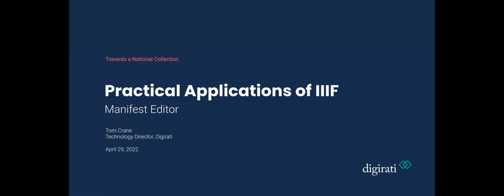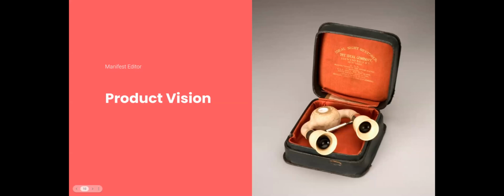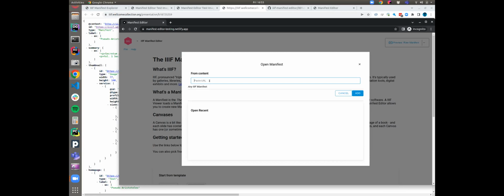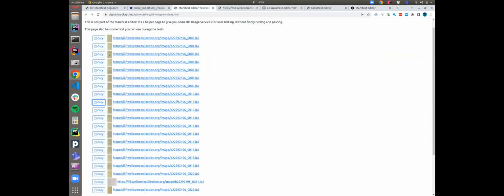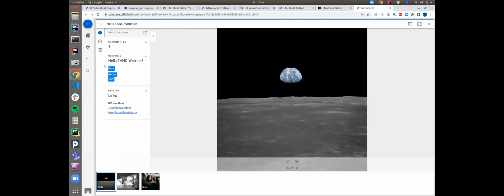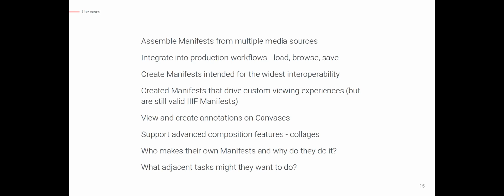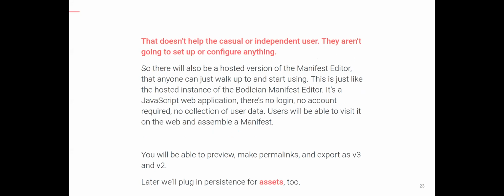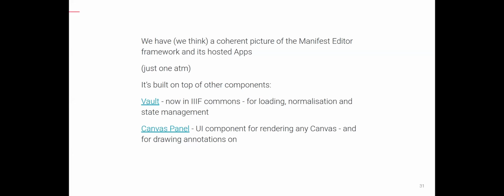S01 05 - IIIF Manifest Editor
Practical Applications of IIIF
Manifest Editor

Tom Crane
Technology Director, Digirati